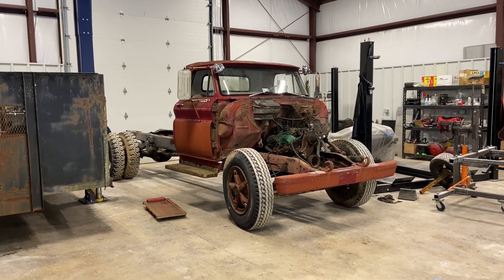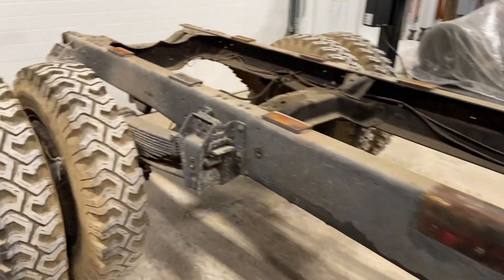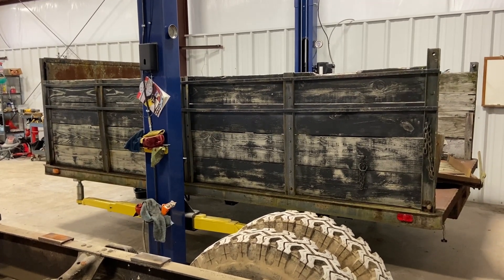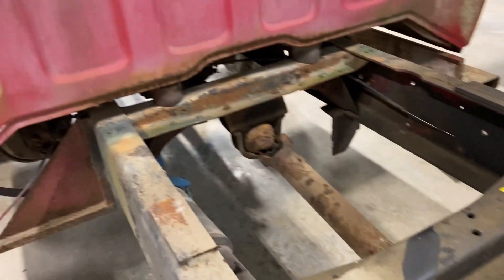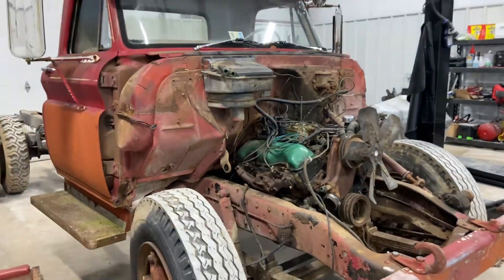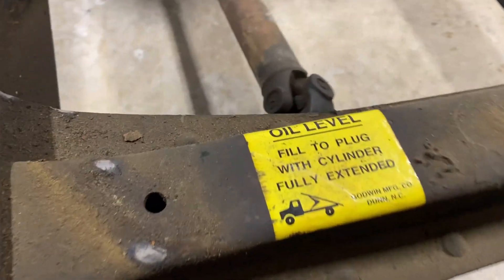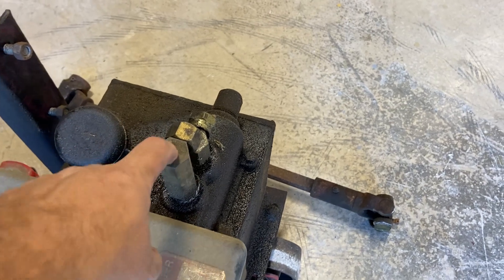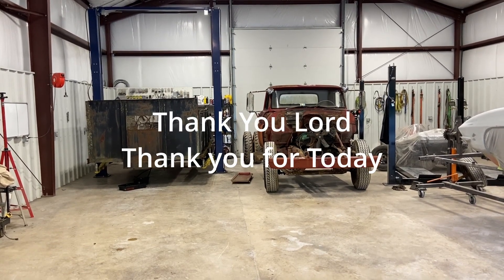Big Red episode 2 removing the dump bed and find out motor is not a 409, so sad w